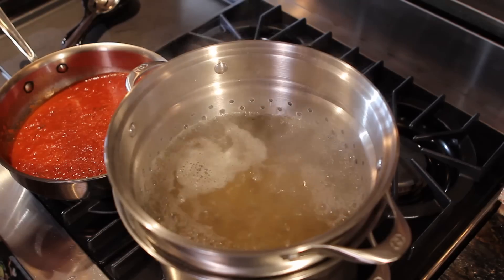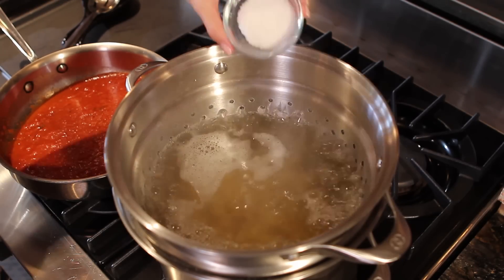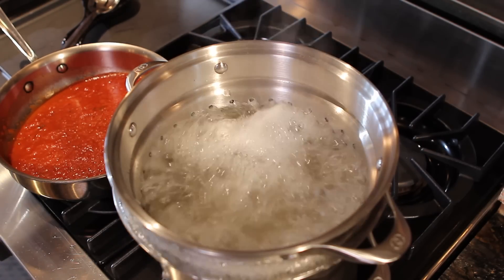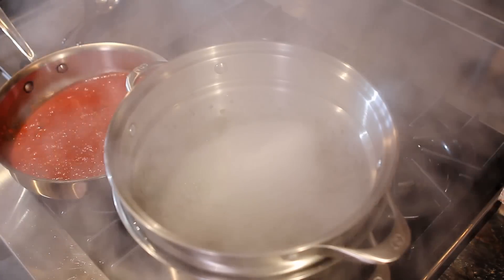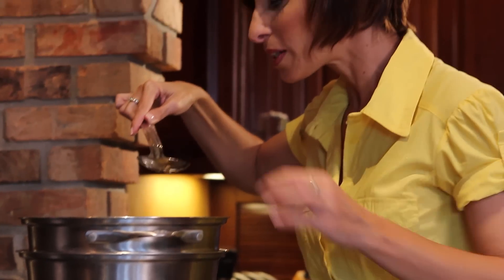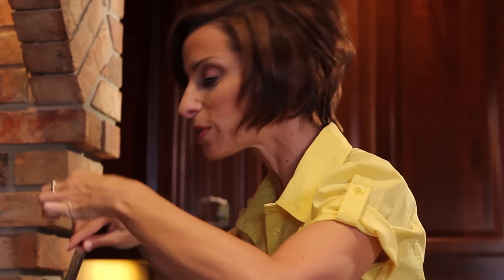Salt vs. Oil: Which Should You Use for Pasta?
It's the age-old question: when preparing pasta, should you add salt or oil to the water? Pasta Fits' chef and Registered Dietitian, Tina Ruggiero, answers this question once and for all! For more pasta cooking tips and healthy recipes,